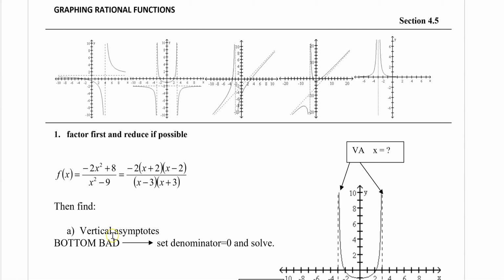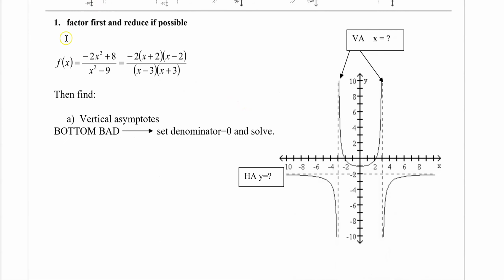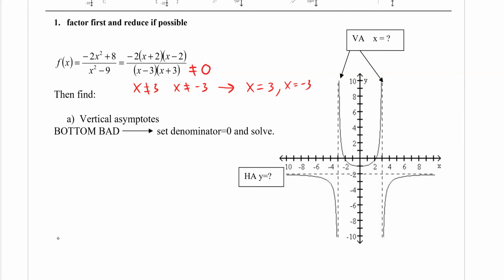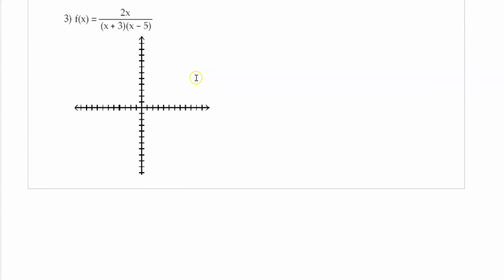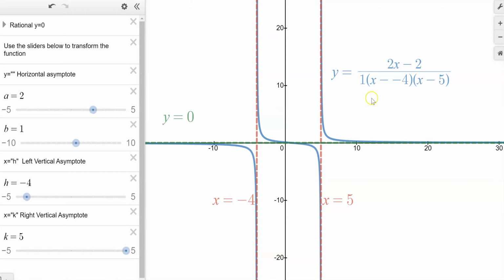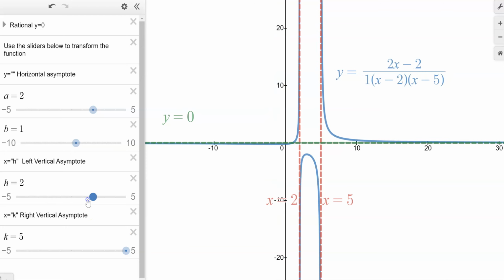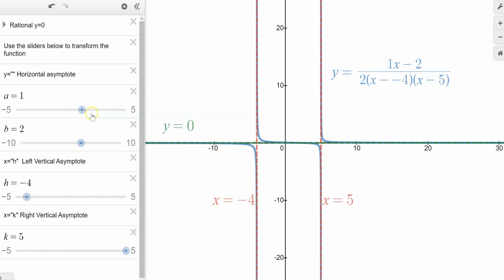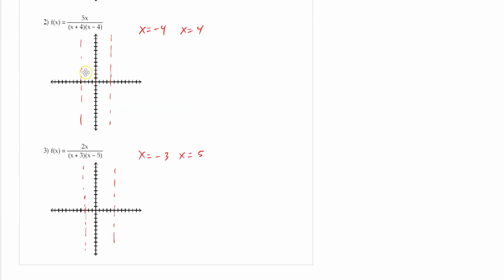4 5 a Rational graphing vertical assymptotes